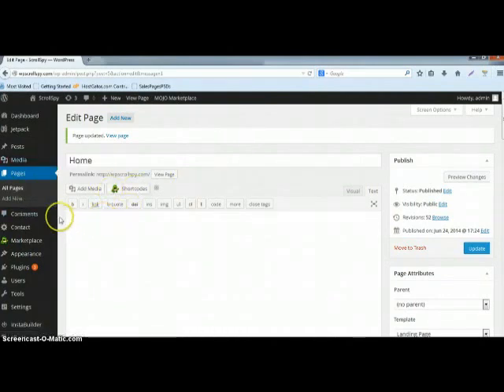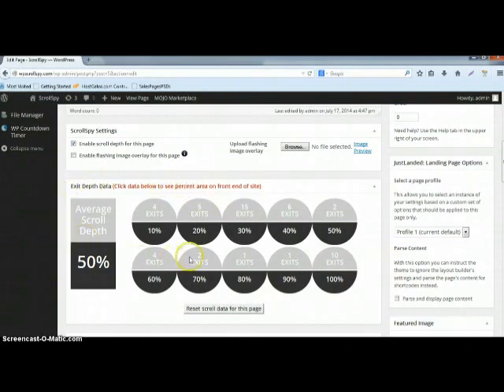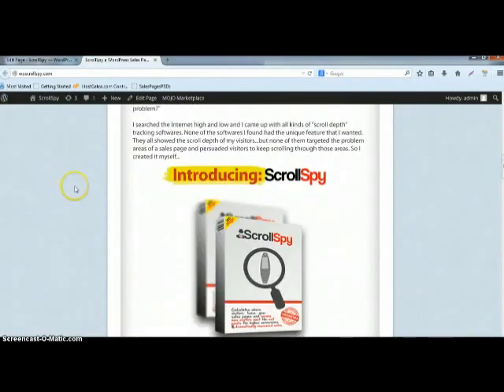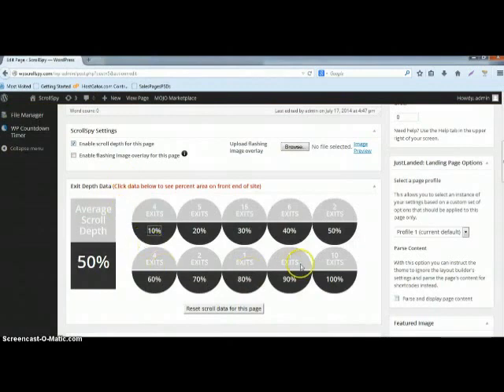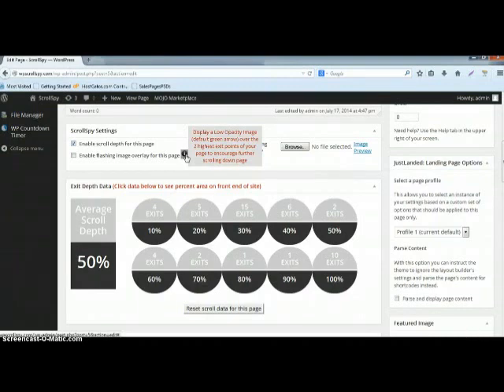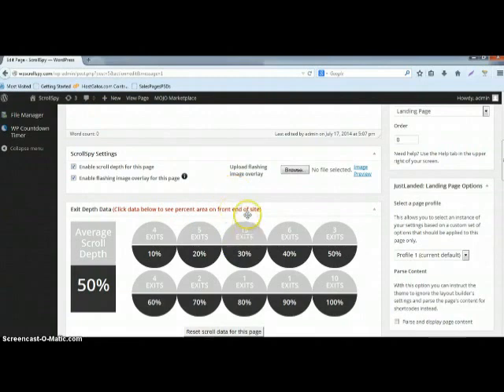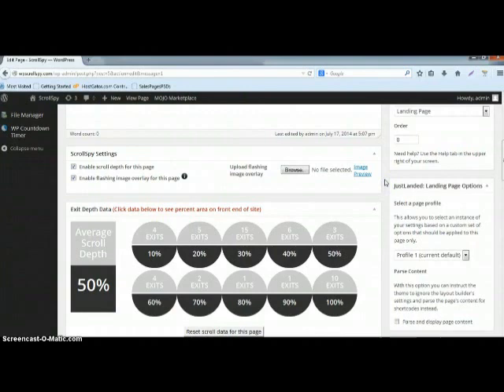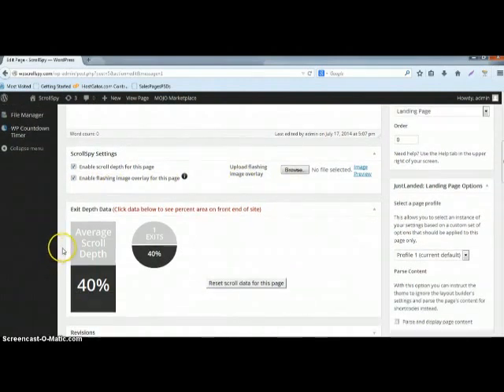Review: WordPress ScrollSpy Features and Tutorial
WordPress ScrollSpy Review
WordPress ScrollSpy Reviews
WordPress ScrollSpy Plugin Review
WordPress ScrollSpy Reviews
ScrollSpy Review
ScrollSpy Reviews
ScrollSpy Bonus
ScrollSpy Bonuses
ScrollSpy's Features
ScrollSpy Tutorial